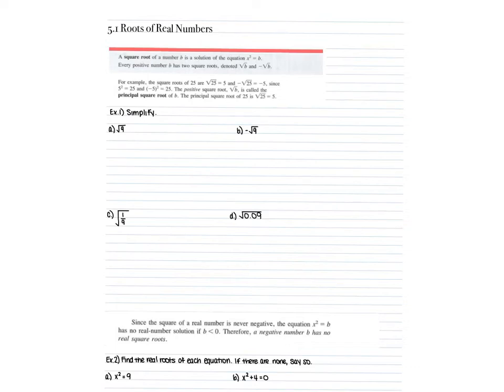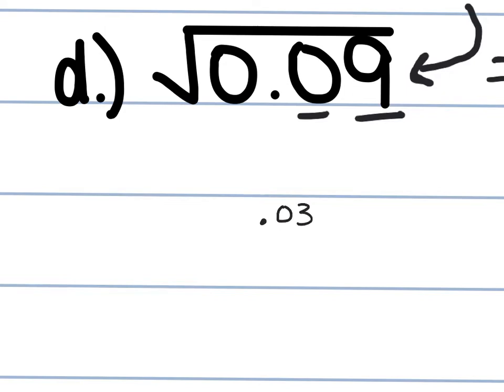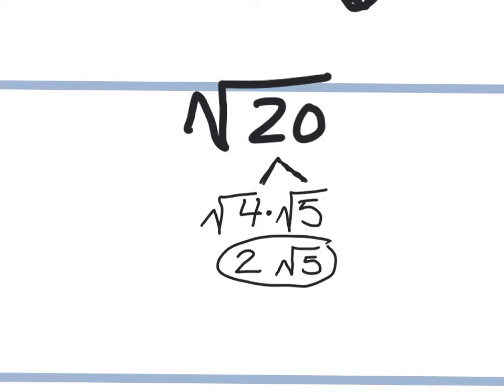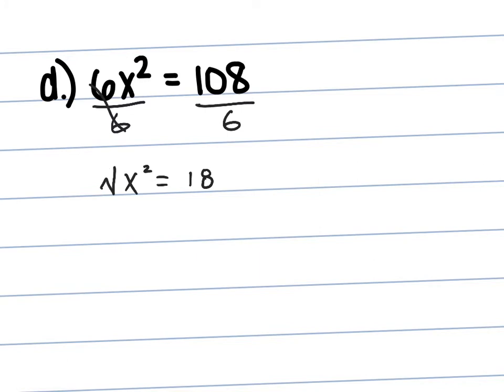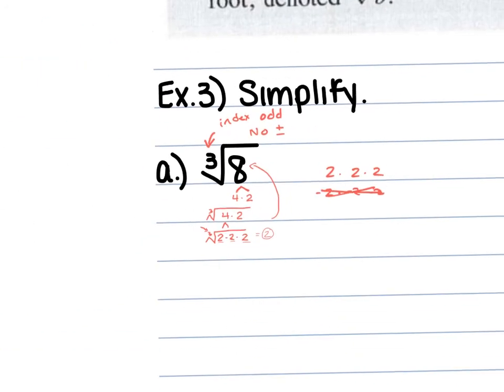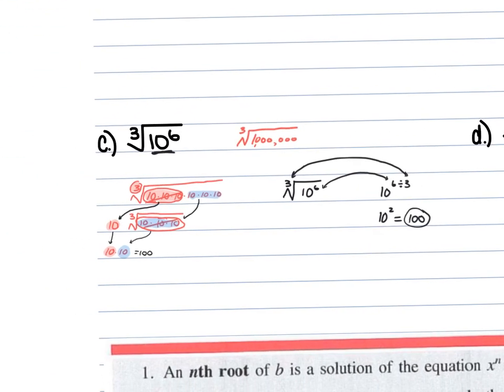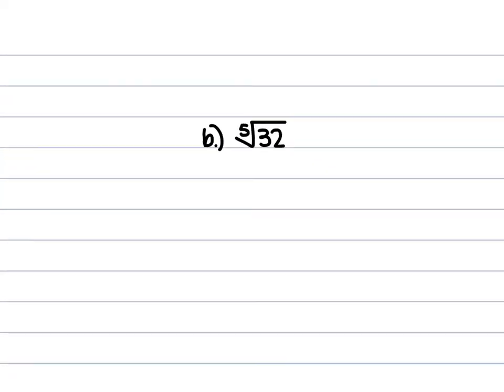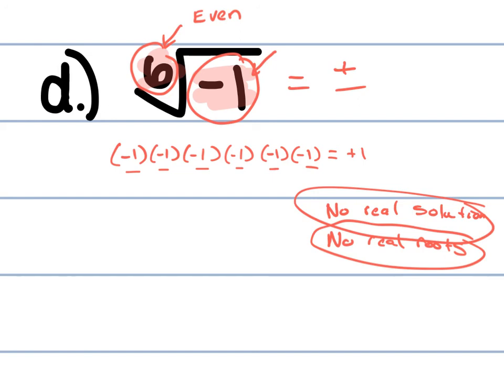1.6 Alg II Chapter 5 Lesson 1